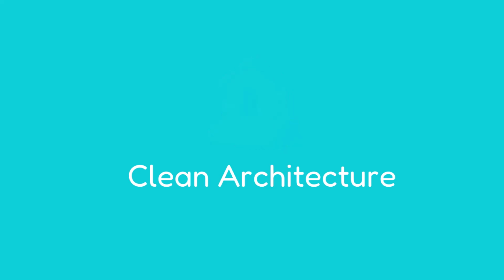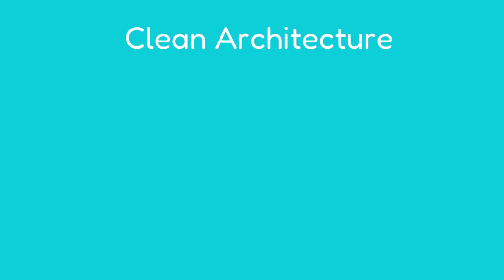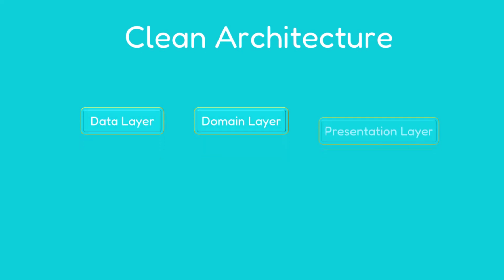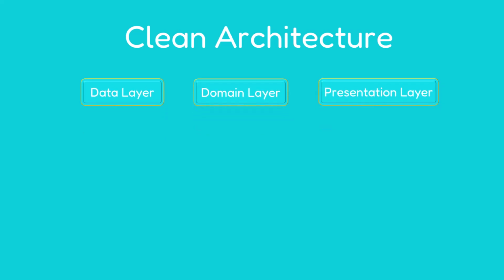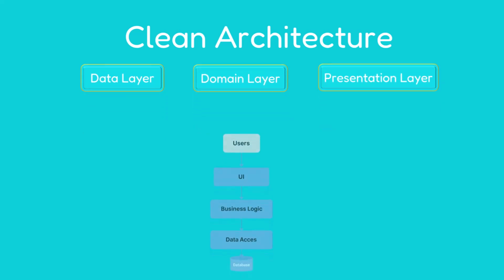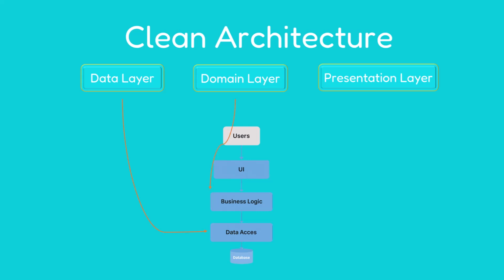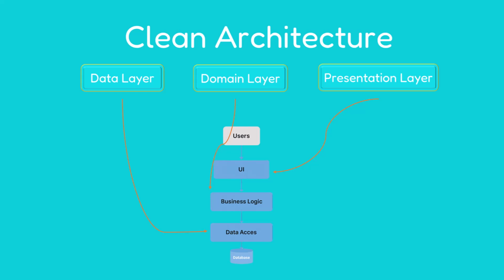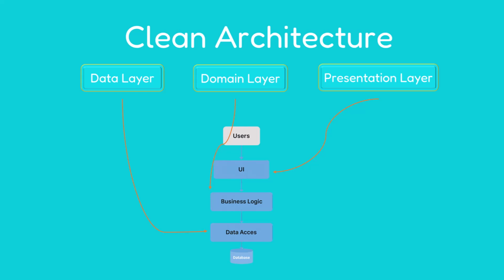Clean Architecture in Flutter with BLoC – Why and How? (Episode 1)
In this episode, we introduce the basics of Clean Architecture, why it matters, and how it helps you build scalable and maintainable Flutter apps. We’ll also see how BLoC fits perfectly with this architecture to keep your UI and business logic separate.